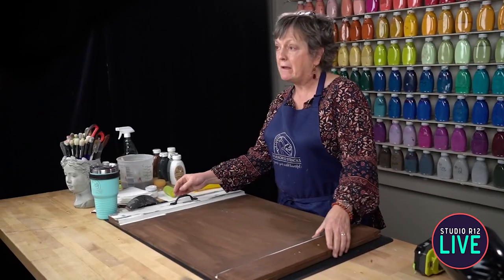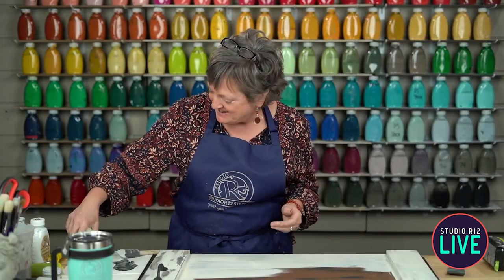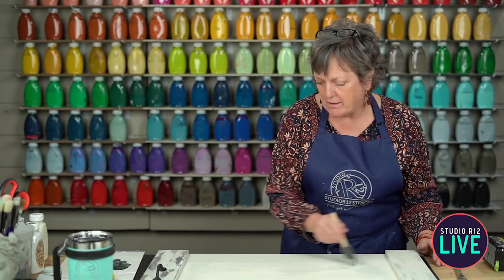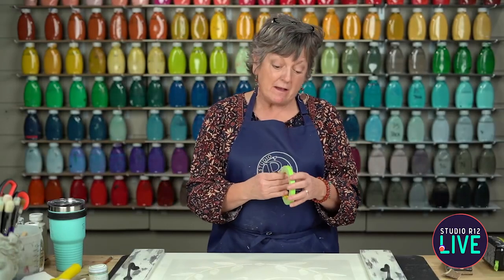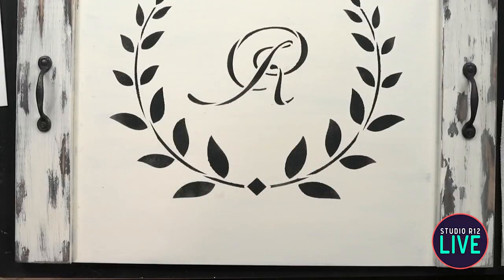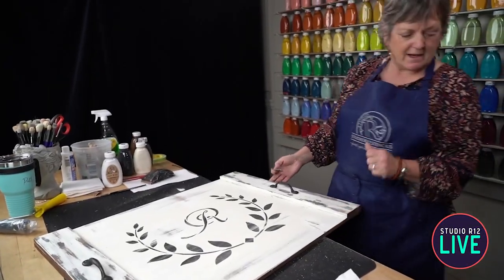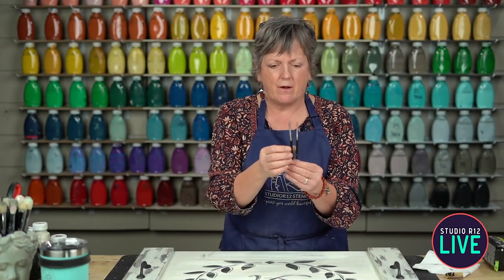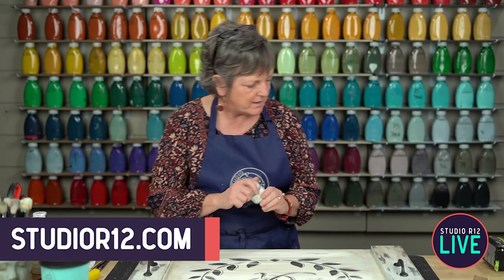How to Paint a Stove Top Cover Noodle Board with Stencils | Chipped Paint Background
🖌️You don't always have to use a brush to paint. Today Patty is going to show you how you can use a foam roller to do her stenciling. She is also showing you how to make a great chippy background!

These are the products we used that you can get from Amazon

Zep All Purpose Cleaner

3M Rubber Sanding Block 9292

3M General Purpose Sandpaper Sheets Assorted Grit

Flip Top Baggies

⏰Times:
0:00​​​ - Intro
1:27 - What is a stove top cover?
1:45 - How we made our stove top cover
2:35 - What to do if the board doesn't lay flat
3:00 - The best trick on how to know where to drill your holes
4:46 - Painting a chipped paint background
6:40 - Use bee's wax to make your project food safe
7:50 - Why it's important to put your brush immediately in the water
12:10 - Using a poly foam brush
13:37 - Why you DON'T want to work ahead on a chippy project
16:40 - Use the cool button to blowdry parts with wax!
19:00 - When Patty does & doesn't like to use rollers
20:40 - Sanding with wax
24:35 - What to do if you hate your distressing
27:00 - Using a T-Square to put your stencil on
28:33 - Gently tape your stencil on
29:40 - How to use a roller on your stencil⭐⭐⭐⭐⭐
33:30 - Blow dry with a stencil on
36:34 - Using a baggie to preserve your foam roller
38:20 - Using a click eraser to fix your paint mistakes
39:33 - Using a round brush to fix your paint mistakes
42:04 - Using your sander to fix your paint mistakes
42:27 - Breaking the rules and sanding in two directions
45:50 - Easy fix if you don't love it
46:14 - How to sand if your paint has cured
47:35 - How to line up your stencil for a drop shadow
48:10 - How to use a round brush to free hand a drop shadow
51:40 - Anchoring your hand to control your drop shadow
55:40 - Rinsing your round brush
56:40 - How to connect your bridging using a brush
57:20 - How to spatter
1:02:05 - How to antique with a paper towel